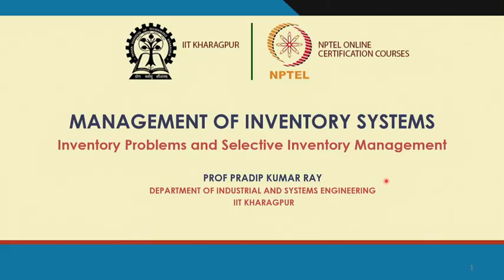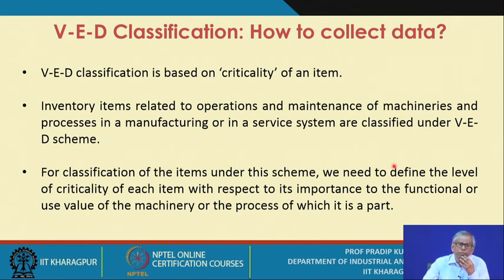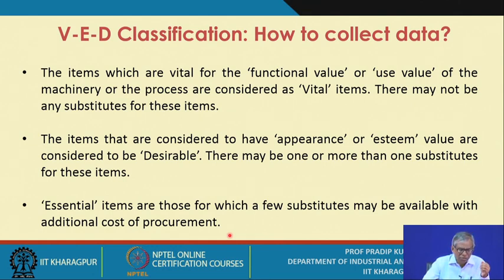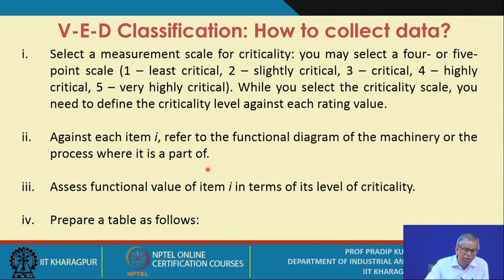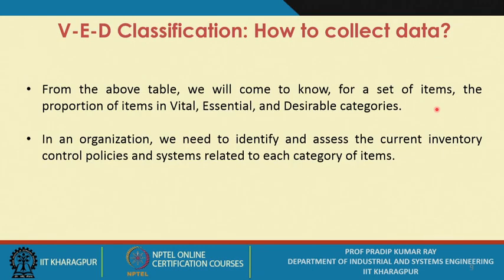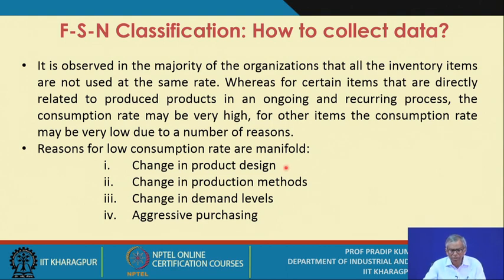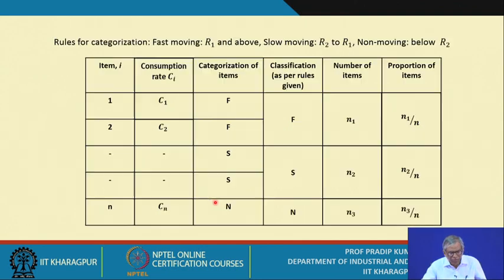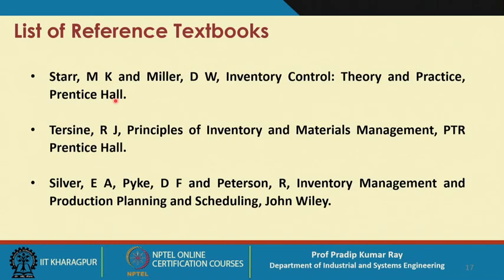Lecture 09 : Inventory Problems and Selective Inventory Management (Contd.)